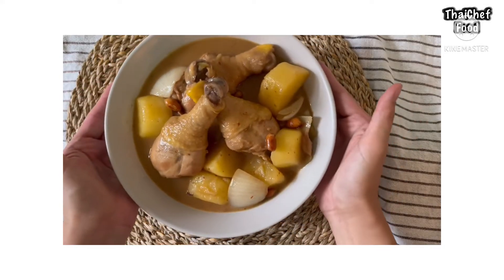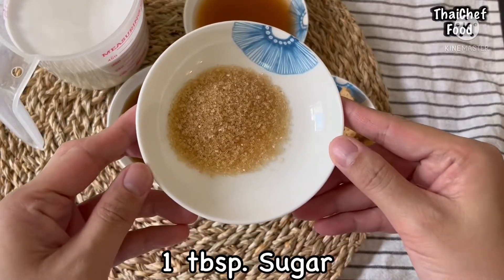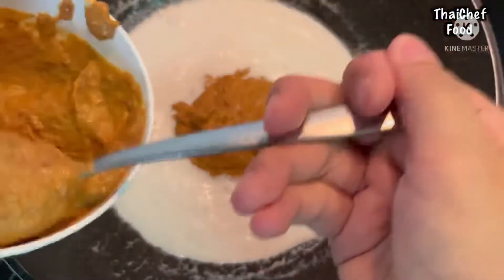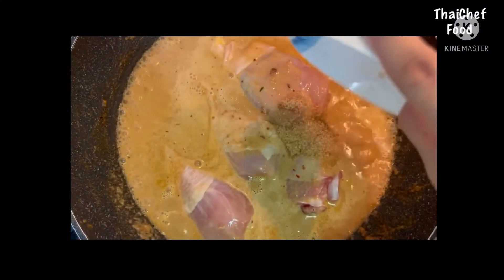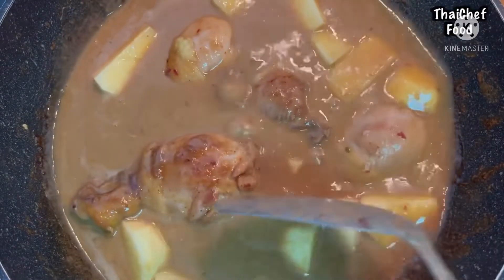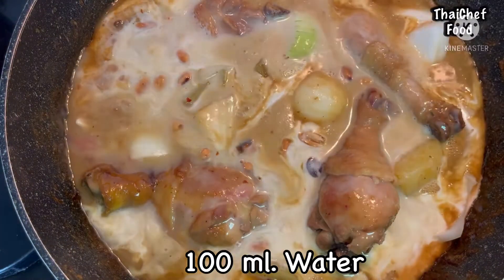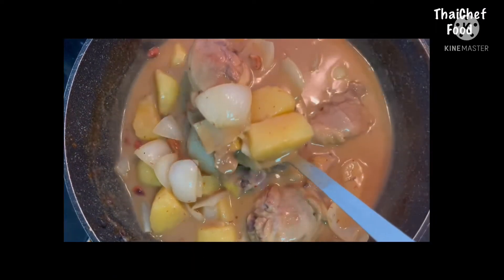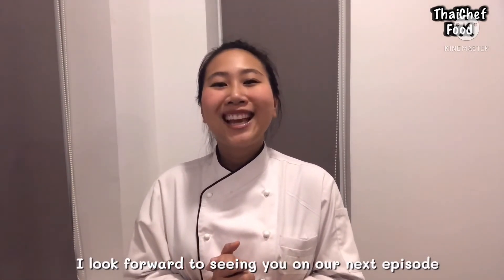Massaman Curry Recipe - Massaman Curry Chicken With Perfectly Cook Potato & Onion | ThaiChef Food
👩🏽‍🍳👩🏻‍🍳Massaman Curry Paste Recipe ~How To Make Massaman Curry At Home |ThaiChef Food

🟠ingredients
4 pcs. Chicken drumstick
150 g. Homemade Massaman Curry Paste
800 ml. Coconut milk
550 g. Potato
250 g. Onion
1 tbsp. Sugar
70 g. Palm sugar
6 tbsp. Fish sauce
4 tbsp. Tamarind juice
500 ml. Water
25 g. Roasted peanut